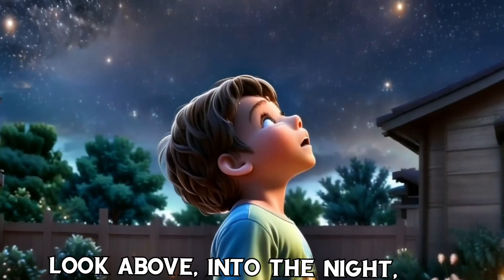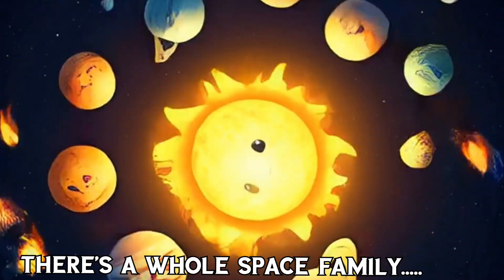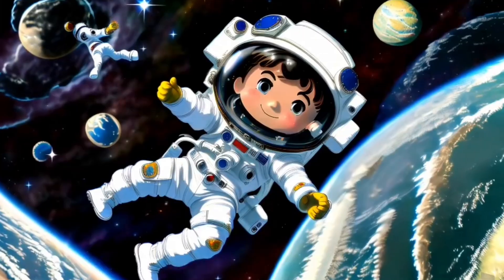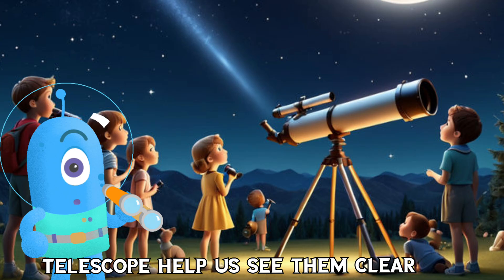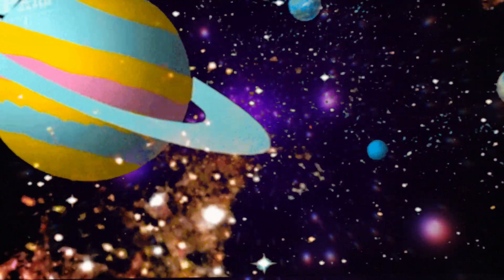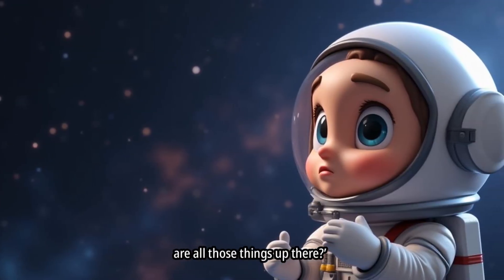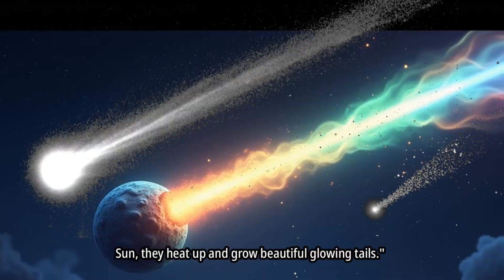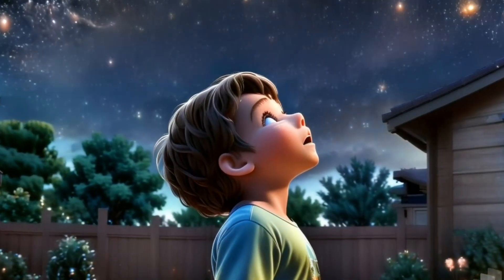Information about Space/Space Objects/Space Song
Information about Space @ToyTimeTown   /Space Objects/Space Song
learn about space objects - planets ,moons, asteroid, comets ,galaxies, black hole, neutron stars and more,,,, fun learning with singing
space things for kids
Space video of the universe
space wonders of the universe
all about space and Universe
All About Our Solar System!
 Planets and Space for Kids
planets for kids
space facts for kids
solar system for kids
What are some objects in space?
What are 5 items used to explore space?
How to explain space to a 5 year old?
What is space made out of for kids?

Singer -Jignasha